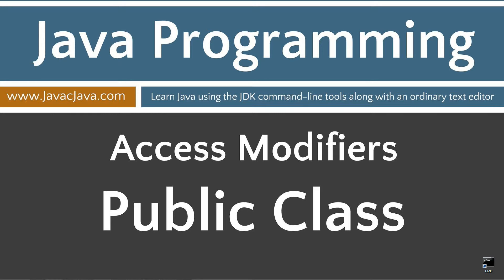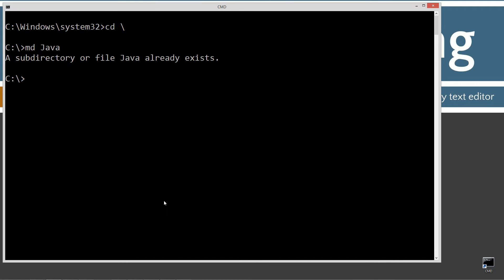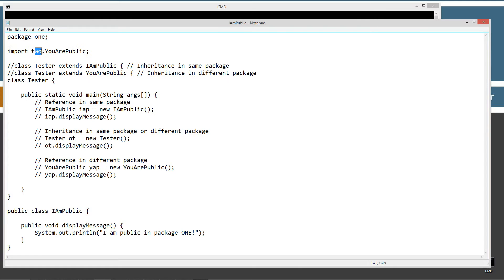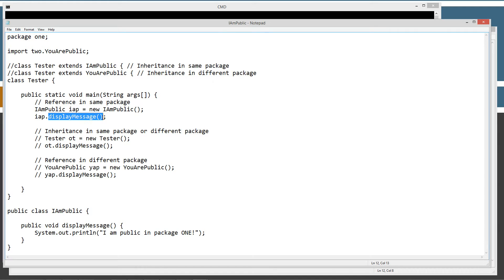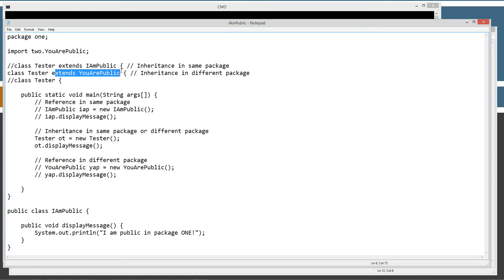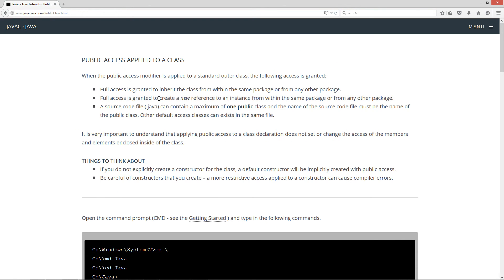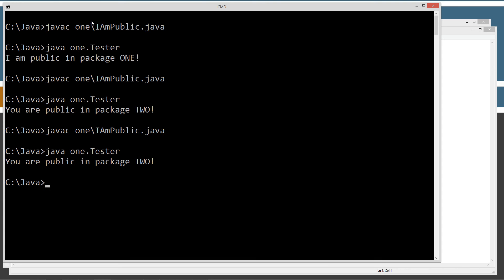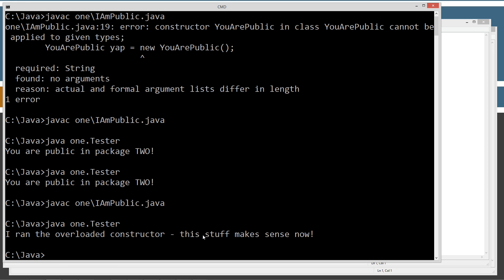Learn Java Programming - Public Access Applied to a Class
When the public access modifier is applied to a standard outer class, the following access is granted:

    Full access is granted to inherit the class from within the same package or from any other package.
    Full access is granted to create a new reference to an instance from within the same package or from any other package.
    A source code file (.java) can contain a maximum of one public class and the name of the source code file must be the name of the public class. Other default access classes can exists in the same file.

It is very important to understand that applying public access to a class declaration does not set or change the access of the members and elements enclosed inside of the class.